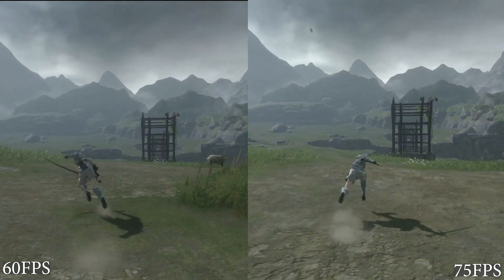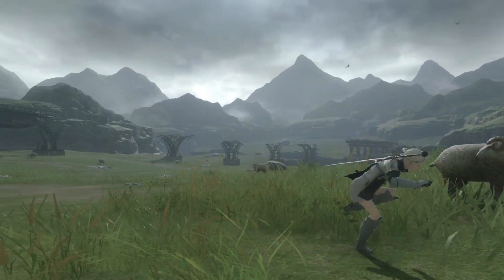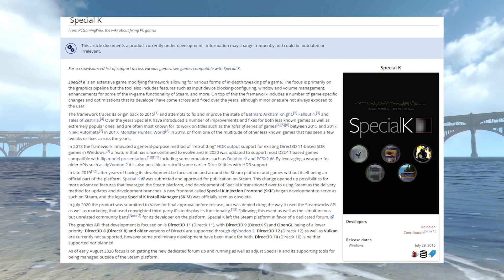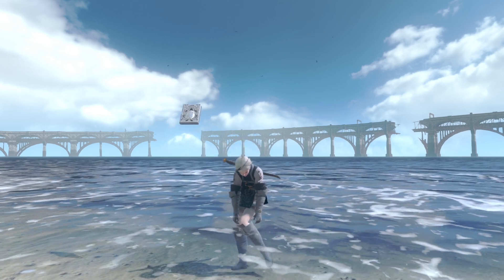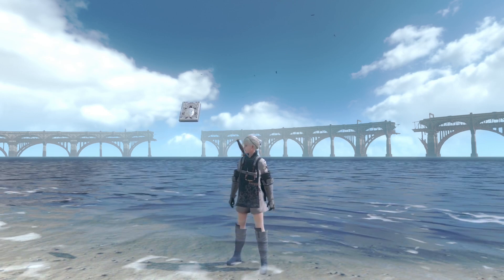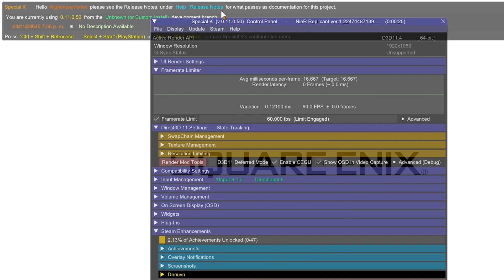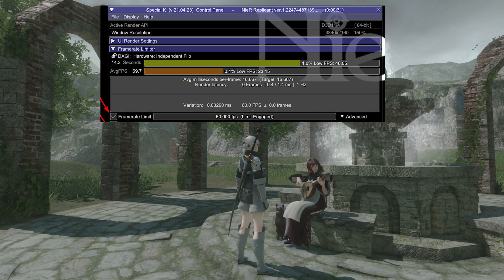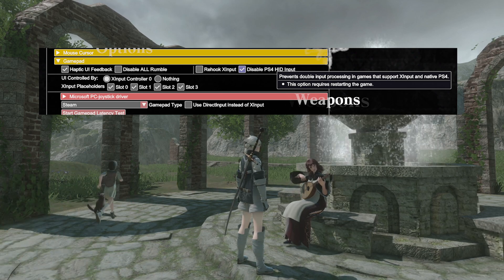How to Fix Performance & Stability Issues - NieR Replicant ver.1.22 PC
This guide will help you fix framerate issues, the game speed, crashes, controller problems and more!
All of this applies to the PC port of NieR Replicant ver.1.22474487139.

SpecialK v21.04.24 for NieR Replicant (Extract this in the game folder and everything should be setup automatically)
SpecialK Wiki (if you wanna install it manually)

The NieR Replicant Remastered PC version needs some fixes.
I didn't experience any big issues myself yet, apart from seeing that the protagonist was running way faster than I remembered on the original game.
Why is this happening you might wonder? This is happening because the game's speed is tied to the framerate, and it's easily fixed by capping the framerate at 60FPS.

This guide should cover most of the issues many people find at the moment when the game just launched, bear in mind this might get patched in the future. (Hopefully faster than NieR Automata)